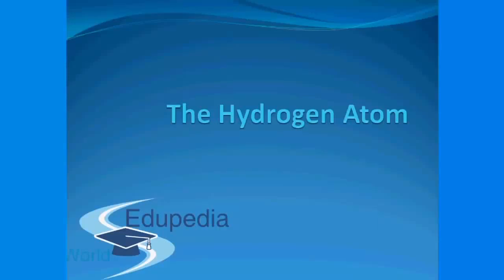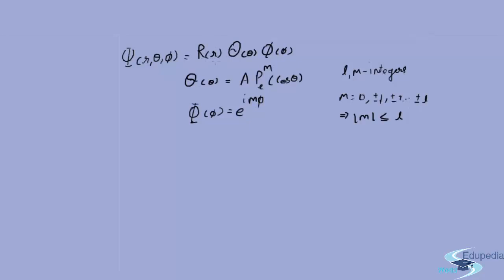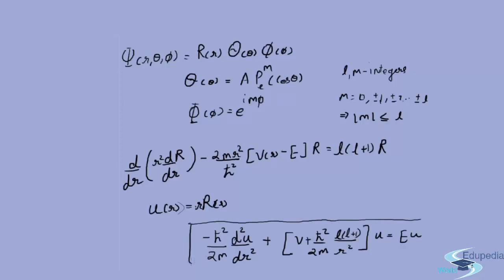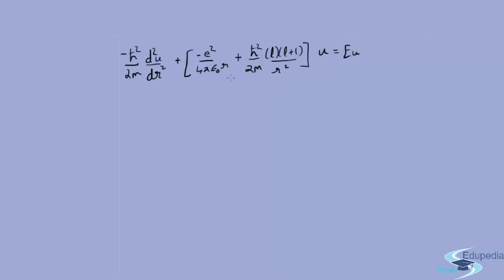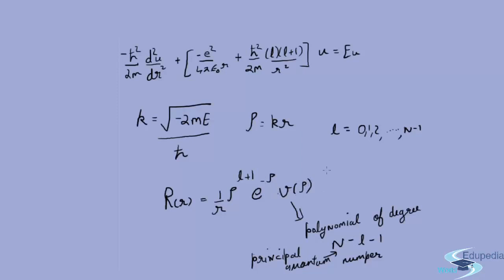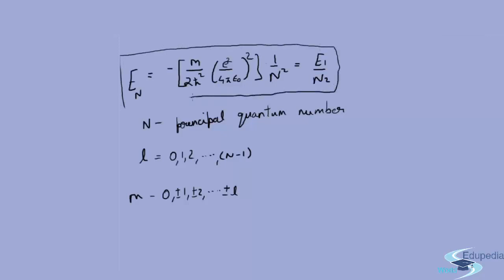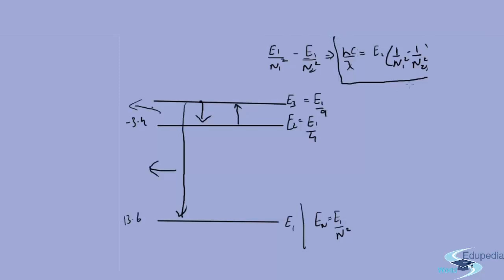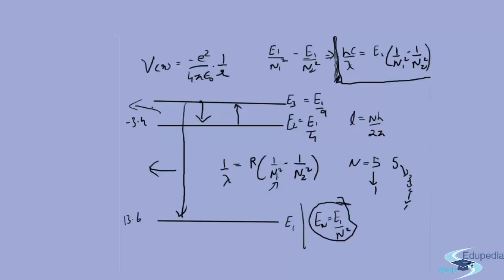AMIE Quantum Mechanics | The Hydrogen Atom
Quantum Mechanics : Engineering

Quantum Mechanics | The Hydrogen Atom

- Example

- Practical

- Equation

- Solving Question